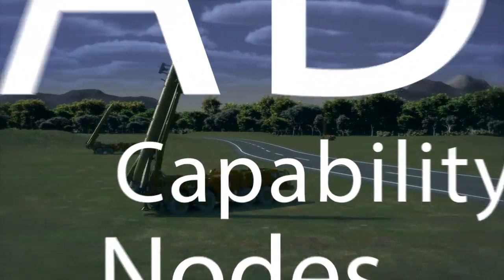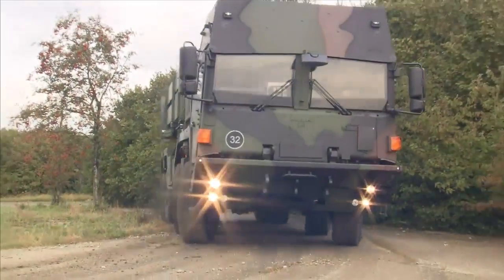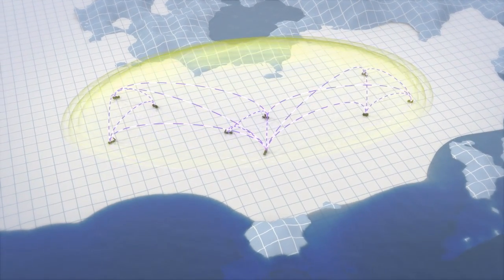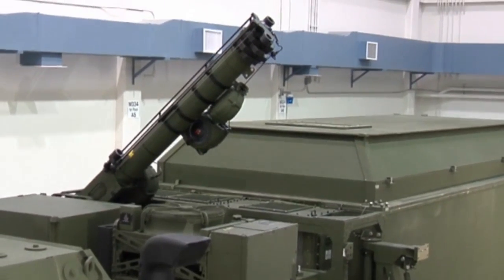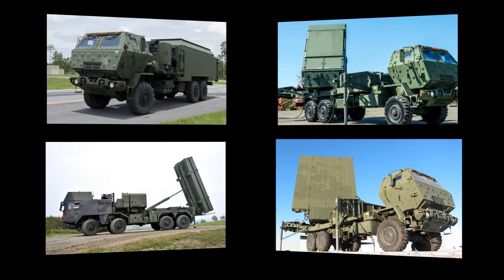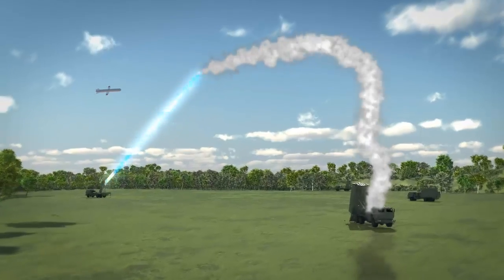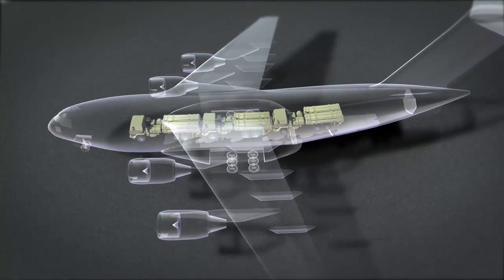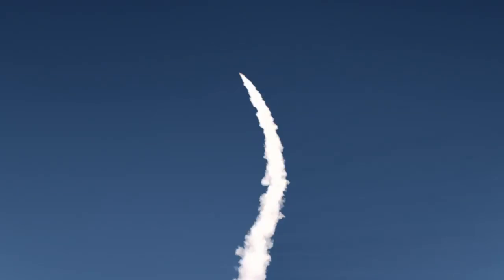MEADS Capability Nodes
MEADS is the first component-based, networked air and missile defense (AMD) system. Unlike existing stovepipe systems, MEADS permits nations to contribute individual radars, launchers, or MEADS battle managers to regional defenses under a NATO umbrella. Plug-and-fight operation allows components from many nations to be brought together quickly to form regional defenses.